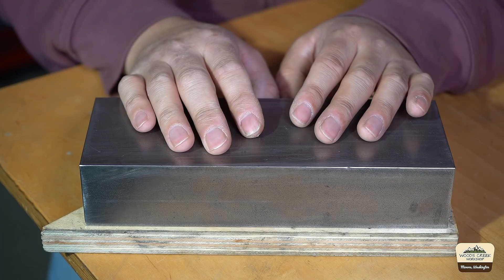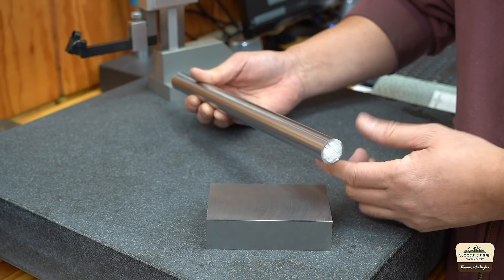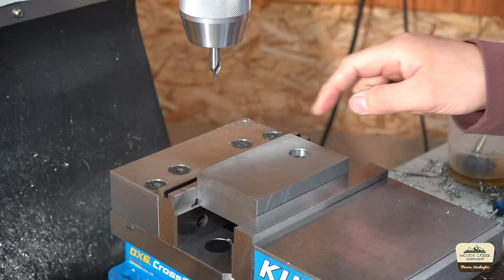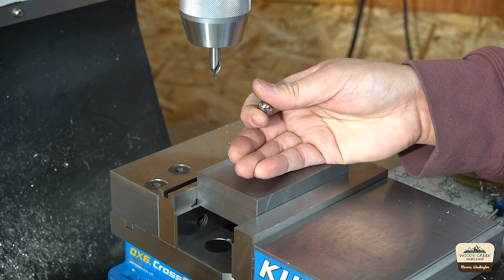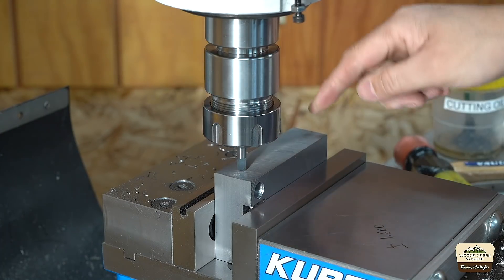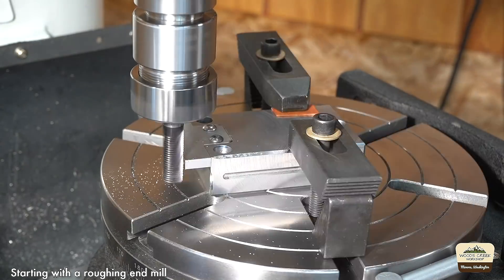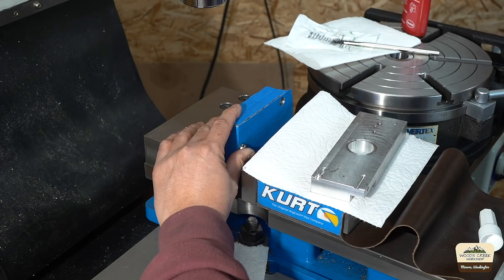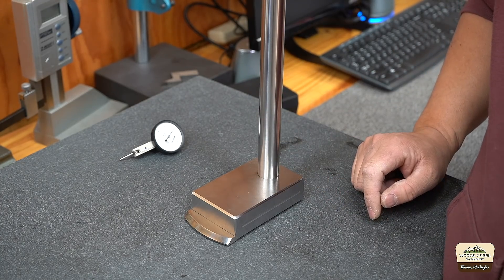Squareness Comparator - Build Your Own: Part 1 Base and Column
Part 1 of building your own squareness comparator.  An essential tool in any machine shop.